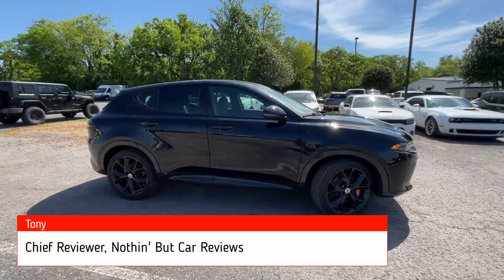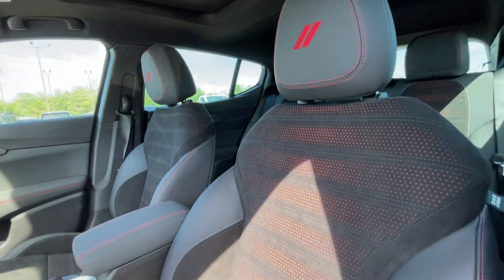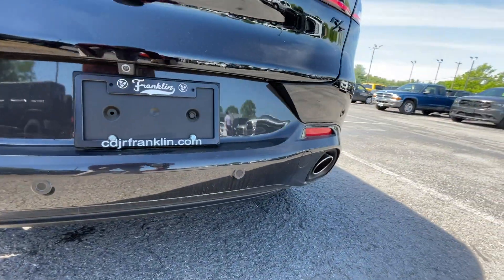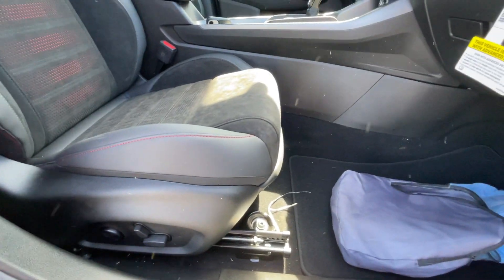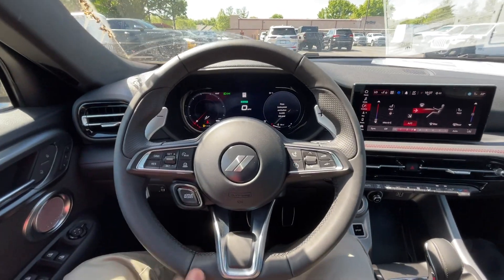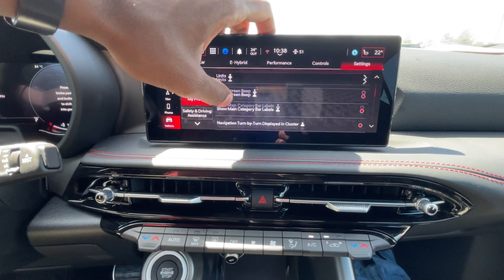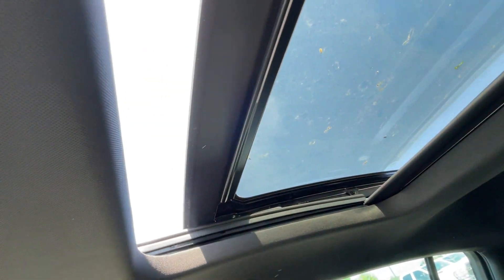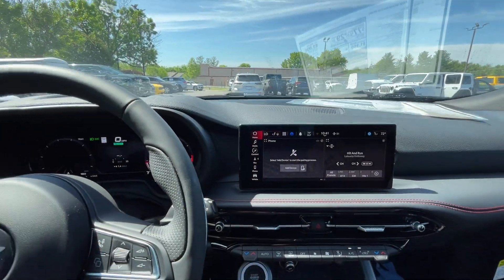2024 Dodge Hornet RT Plus Blacktop Walkaround (Features, Interior, Exterior)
LOOKING TO FIND THE BEST DEAL ON A DODGE HORNET IN YOUR AREA?  MAKE YOUR LOCAL DEALERS COMPETE ON PRICE AND AVAILABILITY BY FILLING OUT YOUR INFORMATION HERE: